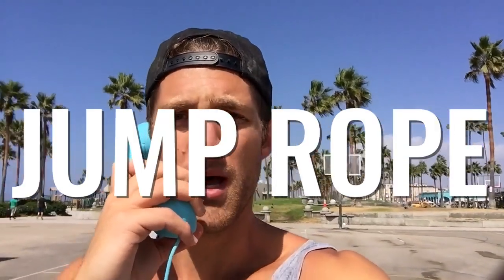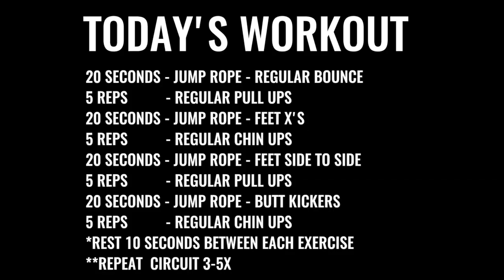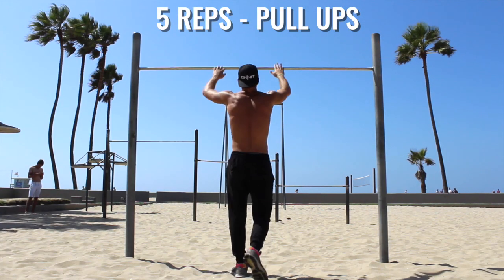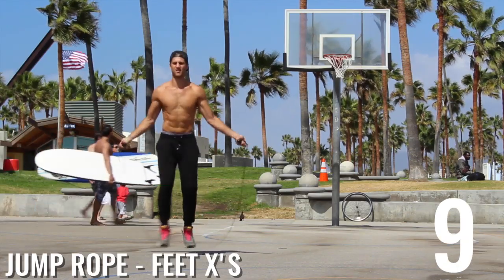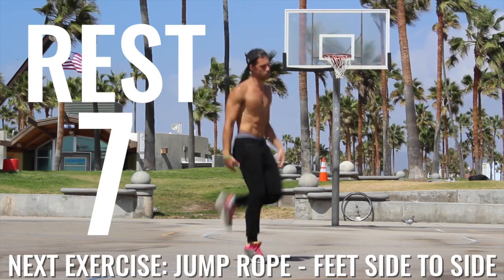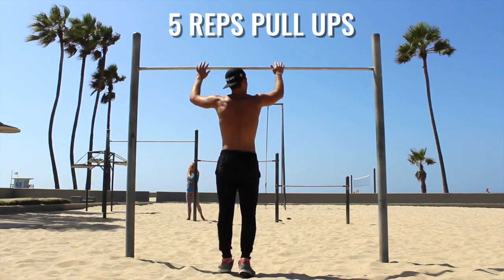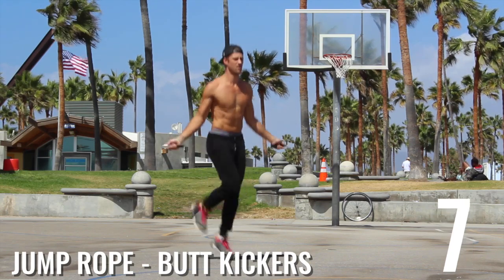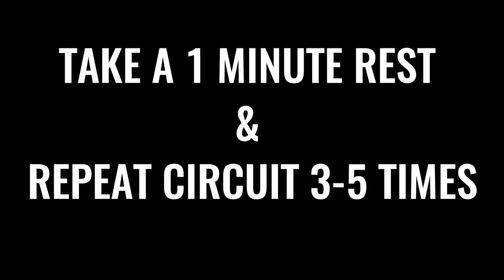Jump Rope Workout Routine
Today's Workout: Jump Rope Workout Routine

Location: Venice Beach, California

20 seconds - jump rope - regular bounce
5 reps - pull ups
20 seconds - jump rope - feet x's
5 reps - chin ups
20 seconds - jump rope - feet side to side
5 reps - pull ups
20 seconds - jump rope - butt kickers
5 reps - chin ups
*Rest 10 seconds between each exercise
**1 minute rest between circuits
***Repeat circuit 3-5x

ITURN ON POST NOTIFICATIONS AND RECEIVE NEW VIDEOS FIRST